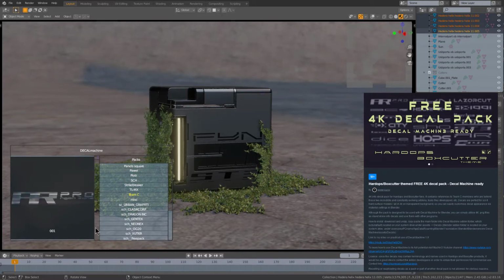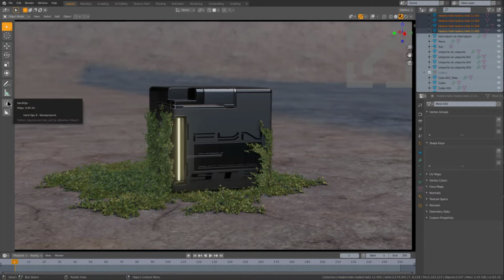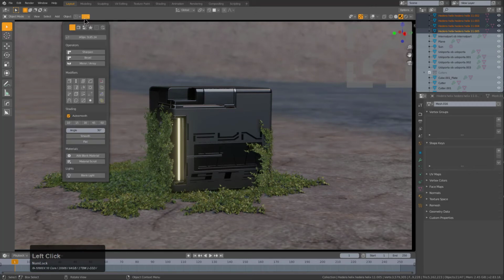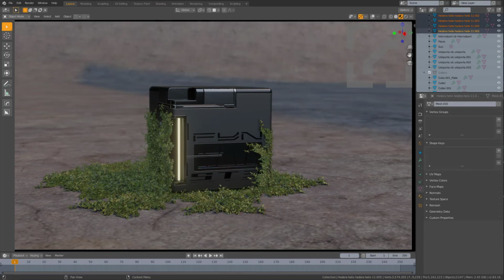985 24 Introduction